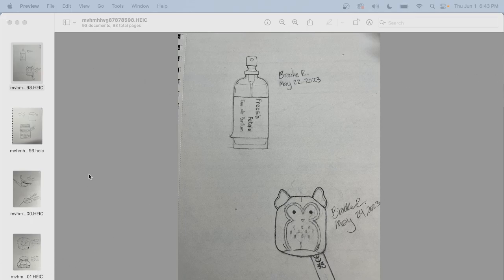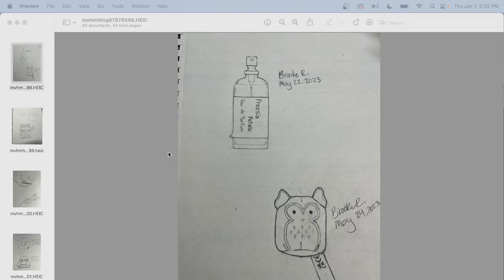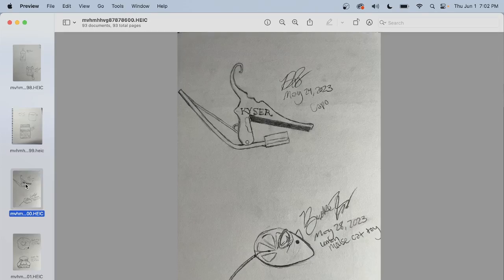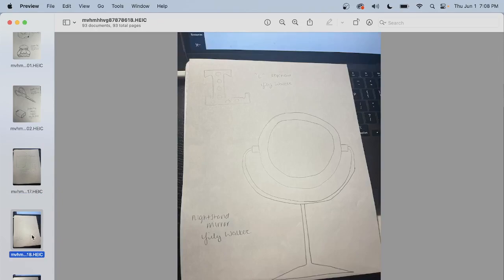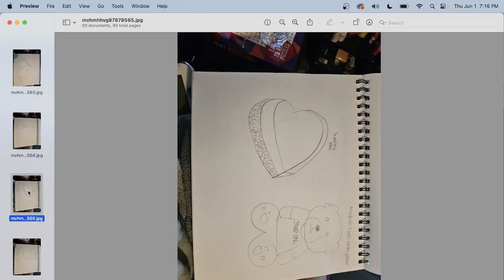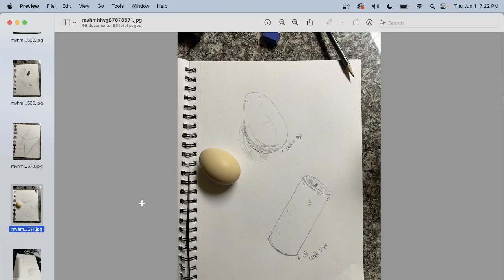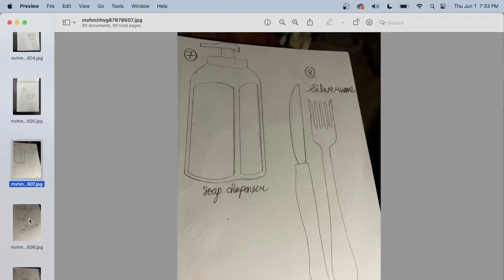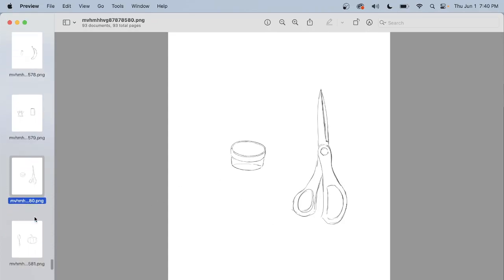Drawing Objects Discussion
Discussion and sharing tips to improve basic object drawings.